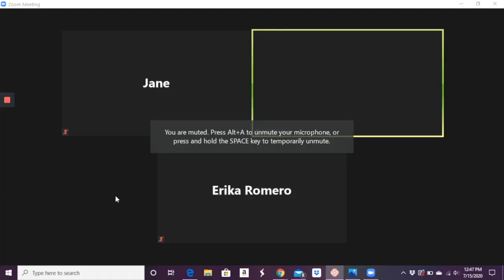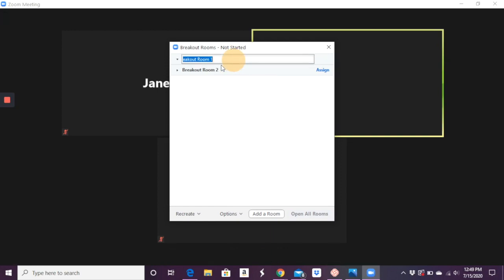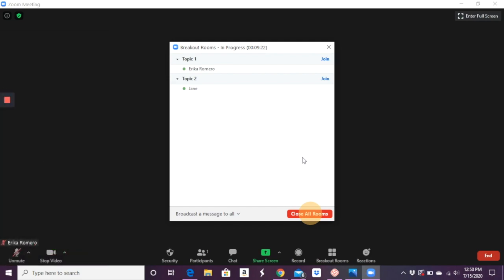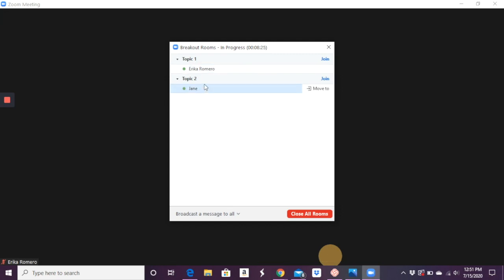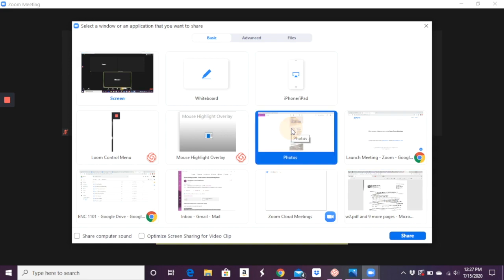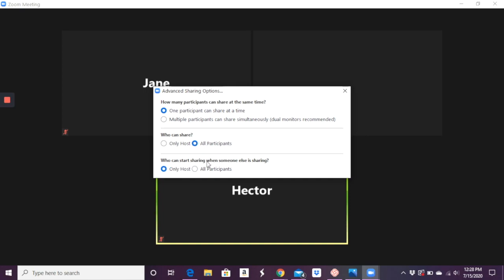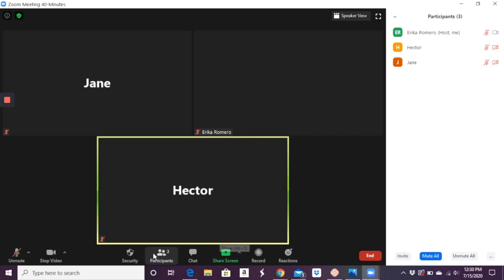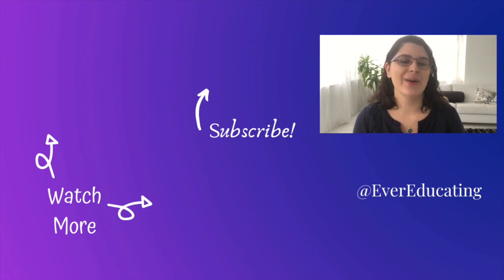Zoom For Teachers | How To Use Zoom Breakout Rooms & Share Your Screen [And More]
Zoom is a great tool for synchronous online teaching, so here are two major zoom tools to use when teaching online: breakout rooms and screen sharing.

With breakout rooms, you can have students complete online small group activities. With screen sharing, you or your students can present information during online class discussions.

I also go over some basic aspects of Zoom at the end of this video, so you know what settings you want to use when teaching online using Zoom.

I have a PDF that lists my favorite edtech tools and includes links to my tutorials on them. Get access to the PDF and the rest of my free resource library

Teaching students in person and online at the same time? My resource library includes a collection of 11 hyflex activity ideas, as well.

0:00 Intro
0:40 Idea 1: Group Work with Breakout Rooms
1:23 How to Create Breakout Rooms
5:37 Idea 2: Share Screen When Lecturing/Presenting
6:50 Share Screen Tutorial
8:26 Important Zoom Settings
11:10 Outro

*ADDITIONAL RESOURCES*

*RECOMMENDATIONS*